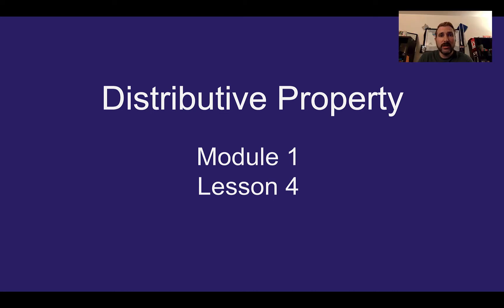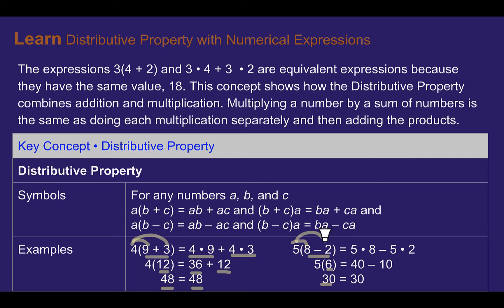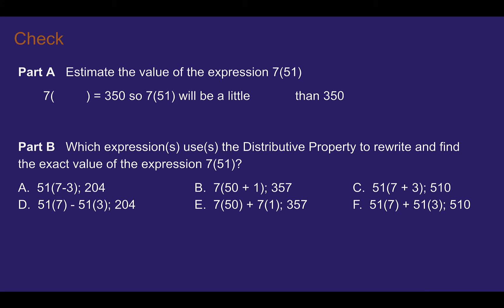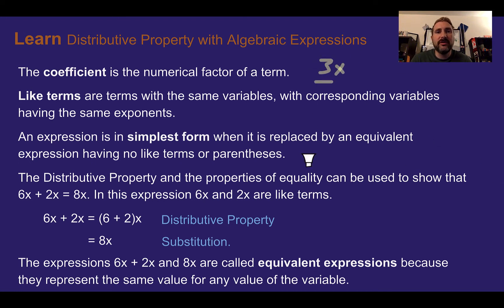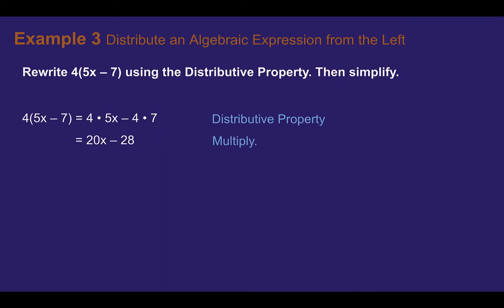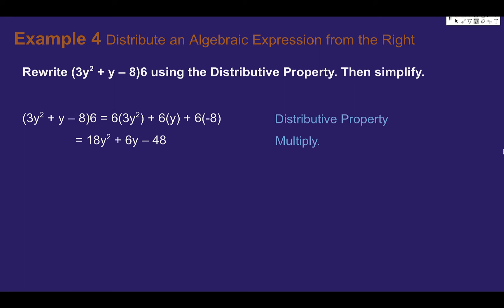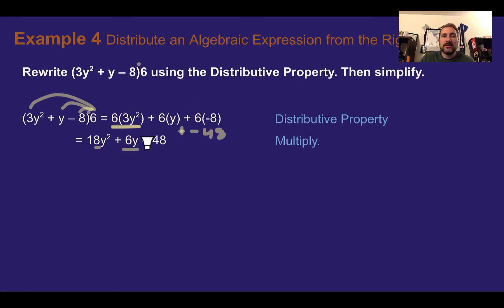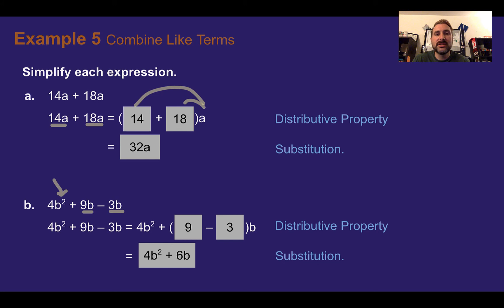Module 1 Lesson 4 – Distributive Property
Evaluating and simplifying expressions with the distributive property.